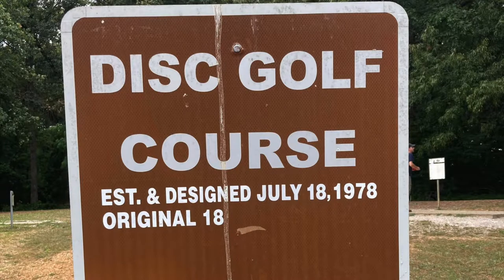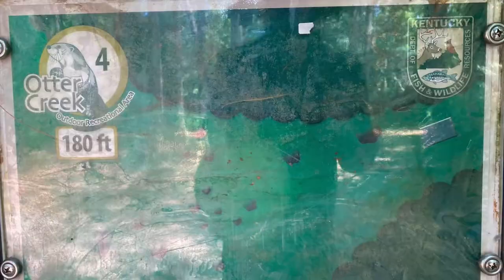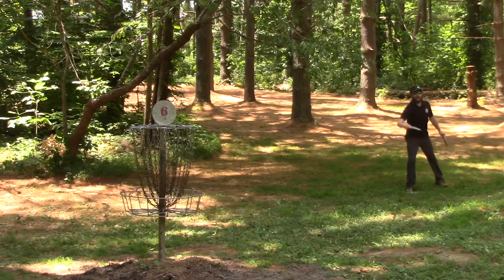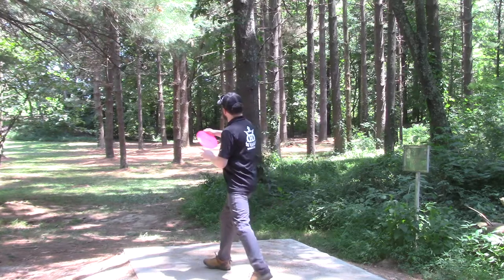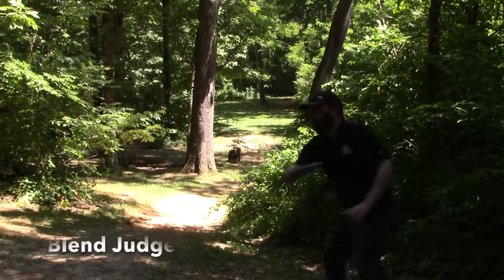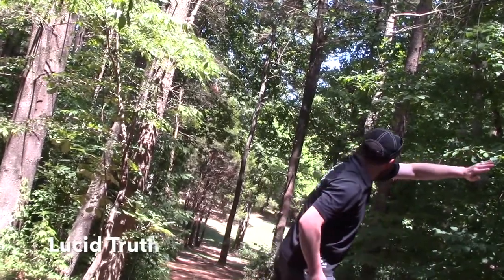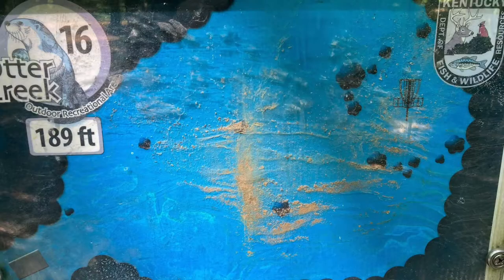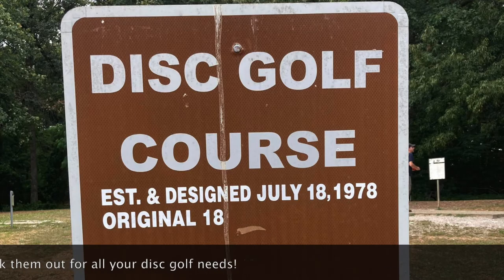Otter Creek Disc Golf Park - Brandenburg, KY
Otter Creek DGP was the first disc golf course installed in the state of Kentucky. The course's initial 18 holes were designed by Steady Ed Headrick, making this course extra special. The original baskets are still in place, so expect old targets. The course is beginner accessible, while having some challenge left for experienced players looking to shape shots. I already look forward to my next trip to Otter. This video was filmed on the July 4th weekend, but I waited to release the footage for the course's 44th birthday today (according to the sign). This course is now 27 holes, but this video only includes the original 18.